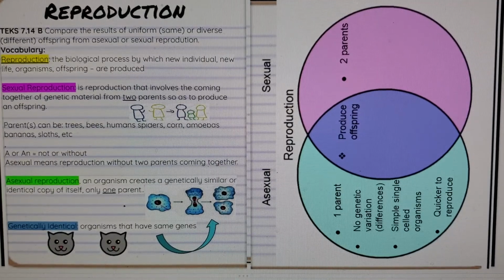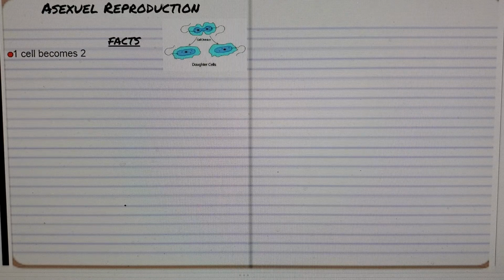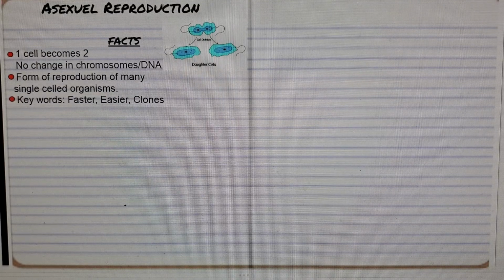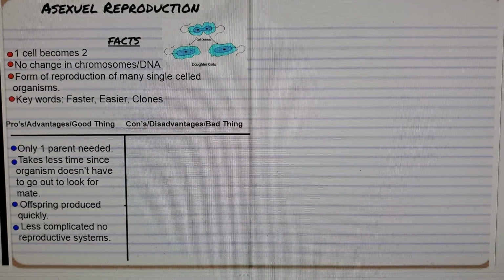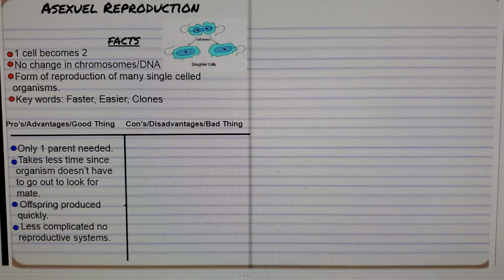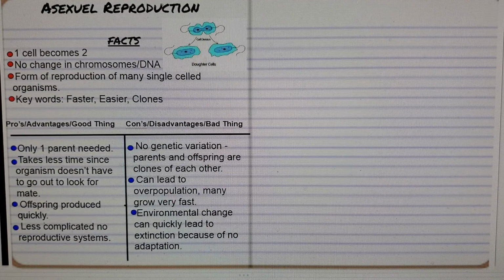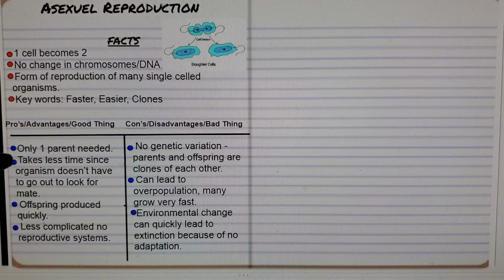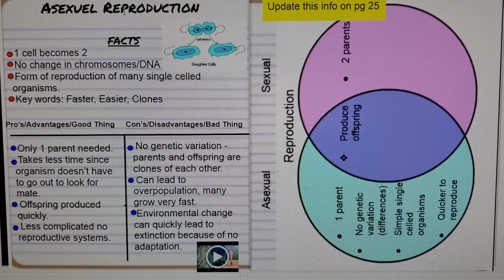Asexual Reproduction 9.2 Ogura